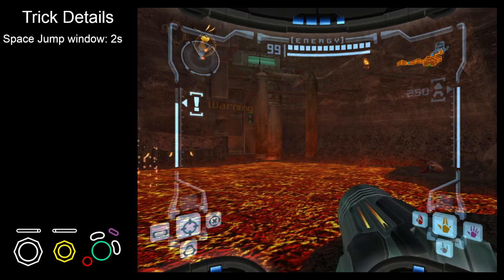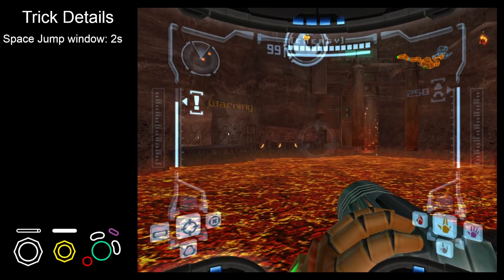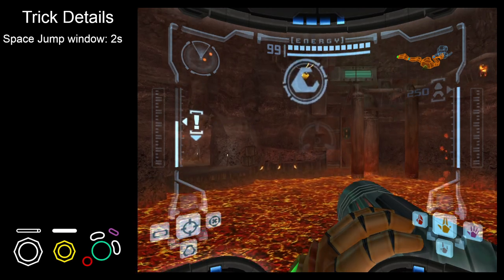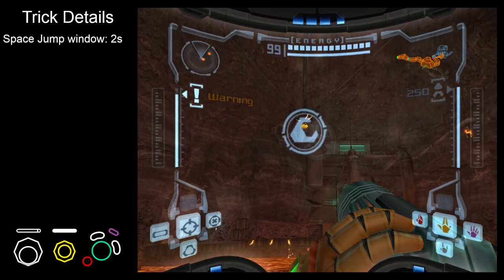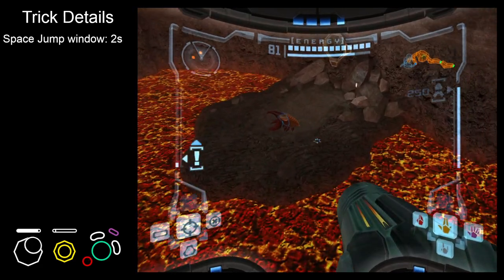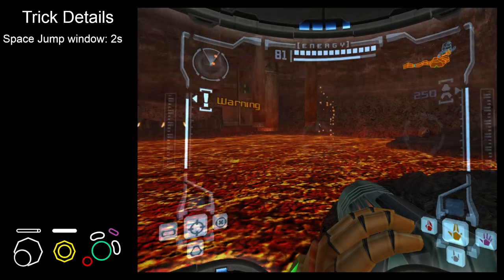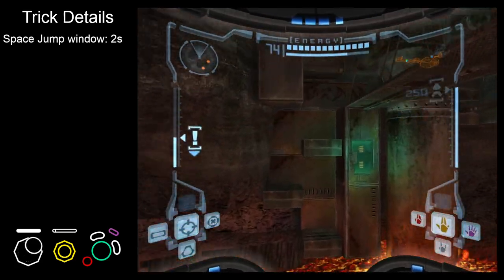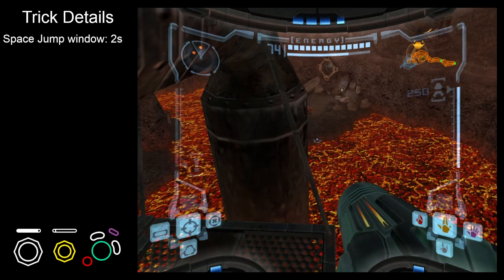Basically: Grapple Space Jump (GSJ)